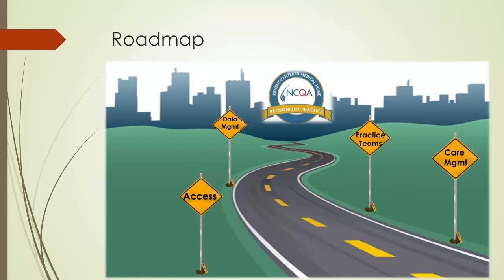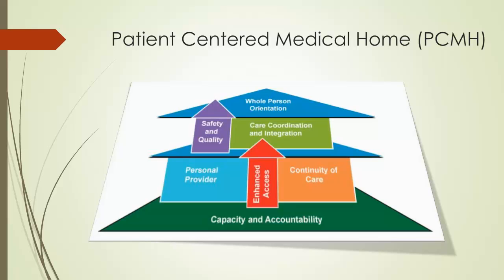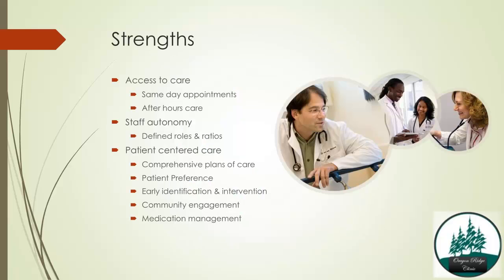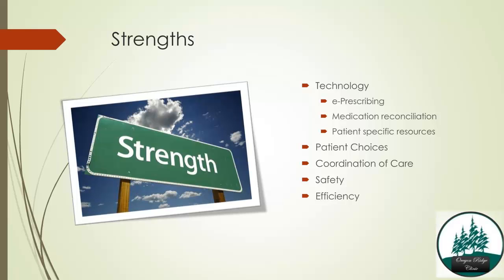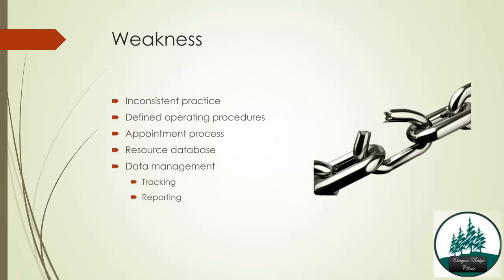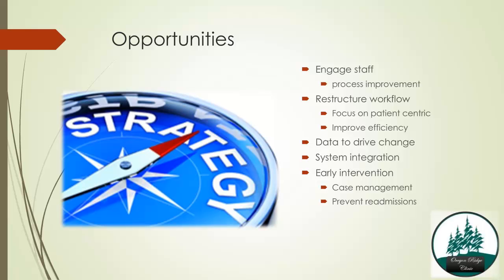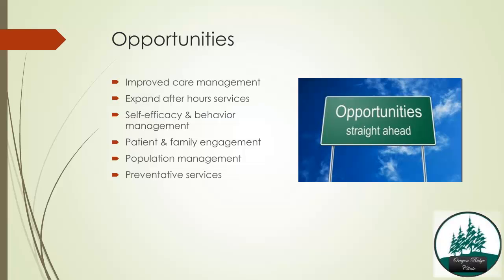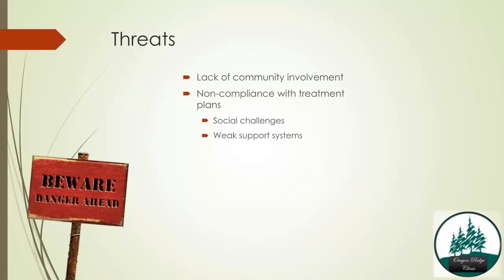Oregon Ridge Clinic SWOT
The George Washington University DNP Program Healthcare Quality Assignment.